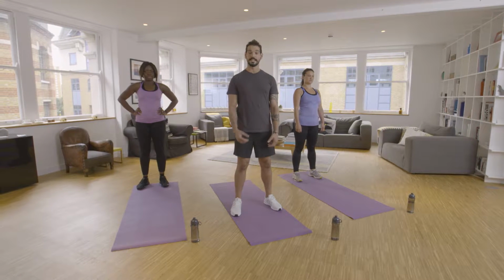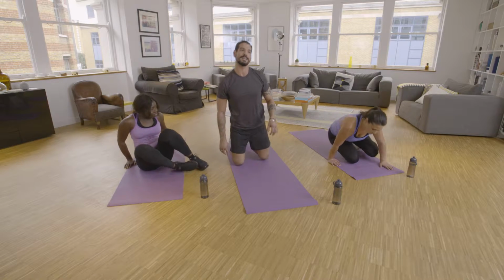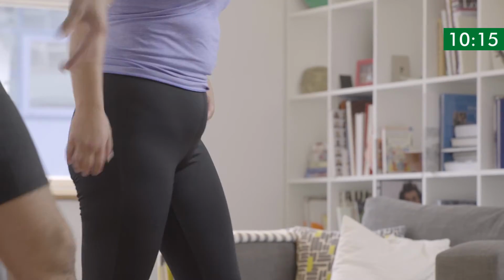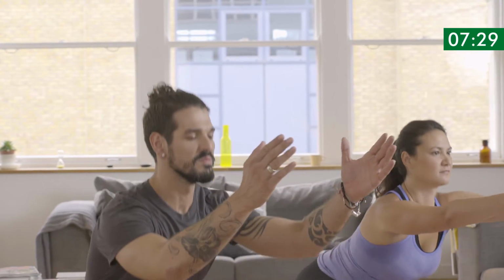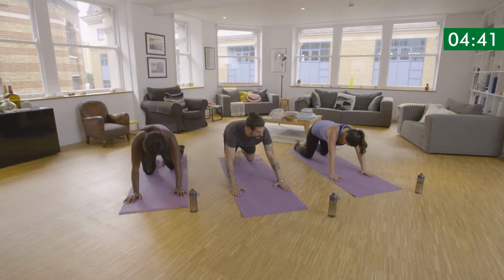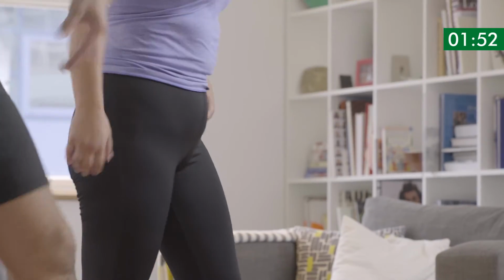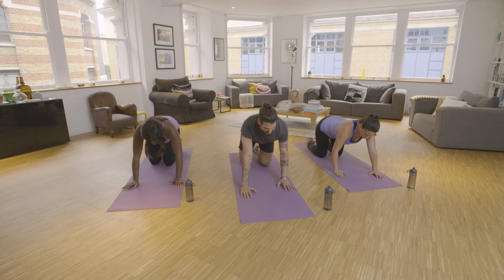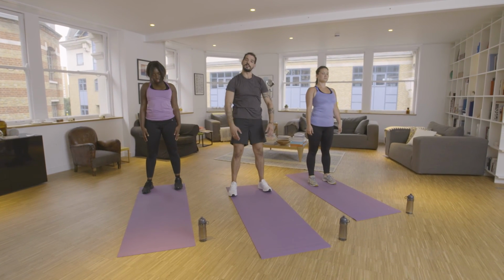YOKEBE | COMBO WORKOUT 04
Heart FM and Yokebe joined forces to create a fun and interactive series of mindfulness and workout videos.

SEE WHO YouCanBe WITH YOKEBE